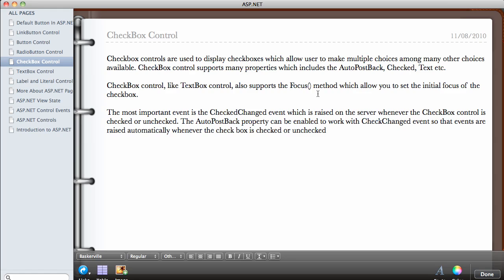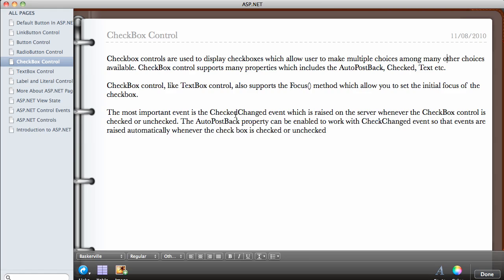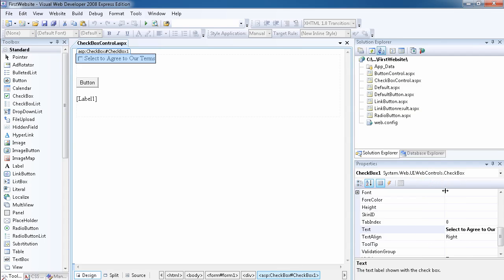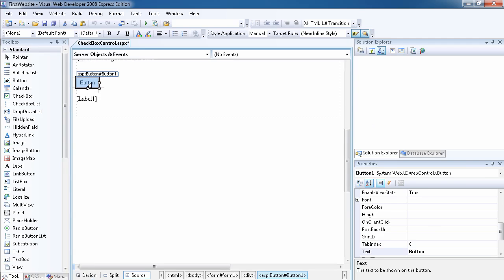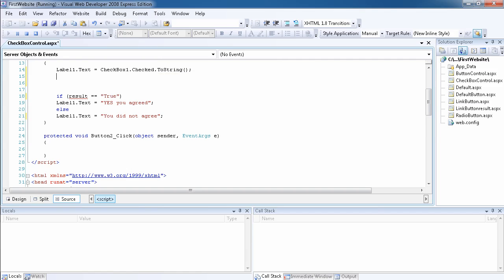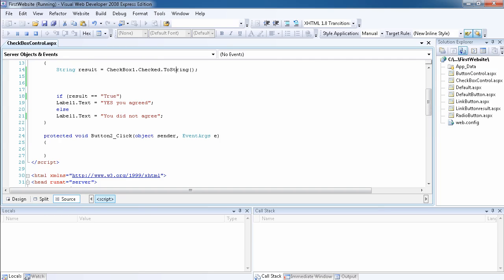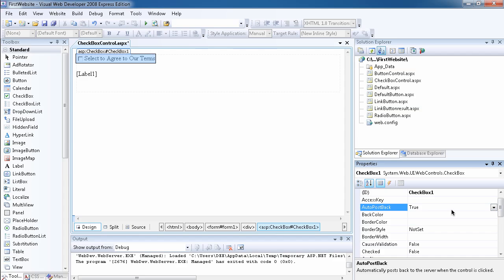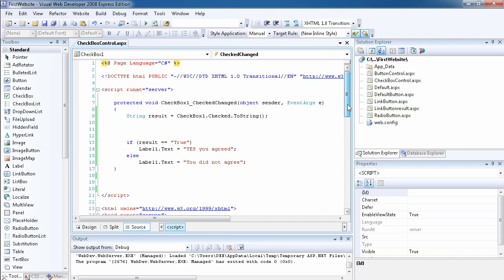8 - ASP.NET CheckBox Control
In this video we'll be looking at the checkbox control. Checkbox control allows user to make multiple choices from many options. There are multiple properties supported by CheckBox control such as AutoPostBack, Checked, Text properties etc. It also supports the Focus() method, and it raises the CheckChanged event whenever the CheckBox is checked or unchecked